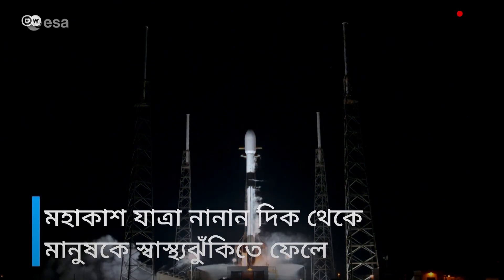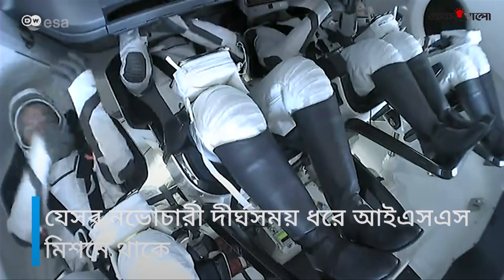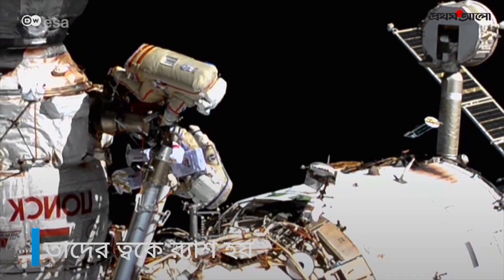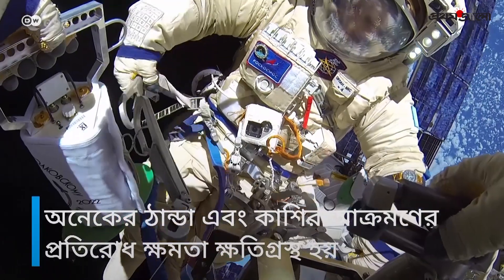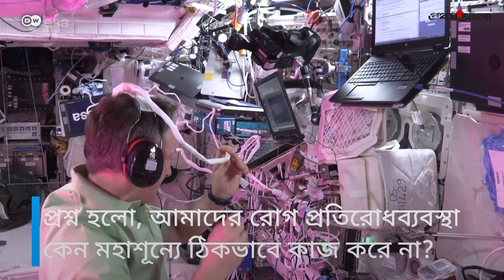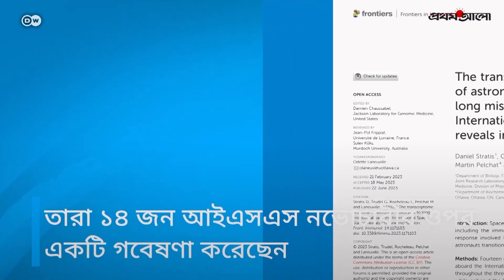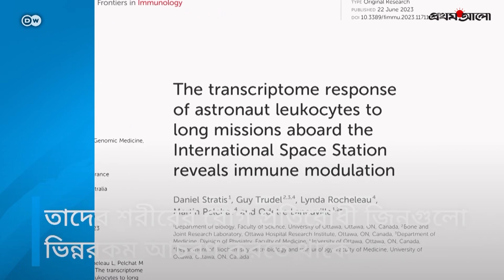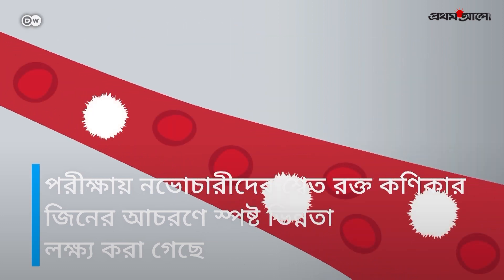মহাকাশে রোগ প্রতিরোধব্যবস্থা কেন ঠিকভাবে কাজ করে না | Why Immune System Disfunction in Space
মহাকাশে রোগ প্রতিরোধব্যববস্থা কেন ঠিকভাবে কাজ করে না | Why Immune System Disfunction in Space

A N T I P I R A C Y W A R N I N G
This content's Copyright is reserved for Prothom Alo. Legal action will be taken against those who violate the copyright of the material.

A B O U T U S:

Prothom Alo (Owned by Mediastar Limited) is the highest circulated and most read newspaper in Bangladesh. The online portal of Prothom Alo is the most visited Bangladeshi and Bengali website in the world. Prothom Alo has readership from 200 countries around the world. Prothoma Prokashon (Book Publisher), Kishor Alo, Bigganchinta, Prothom Alo Trust are other concerns of Prothom Alo.